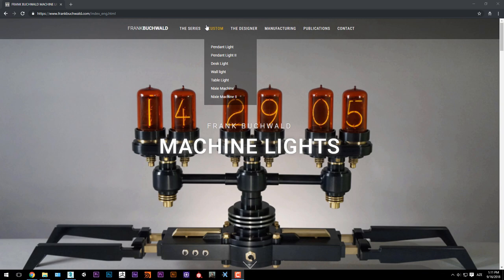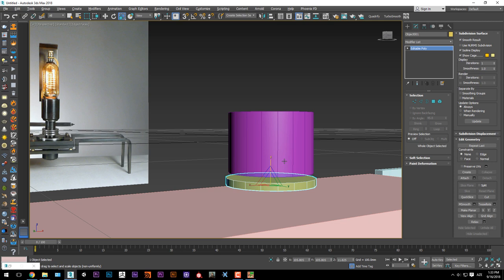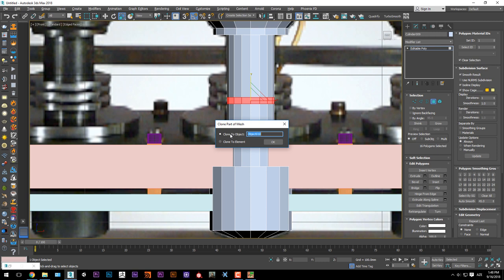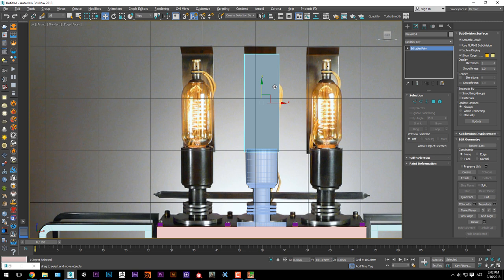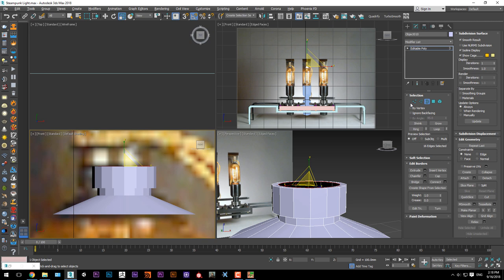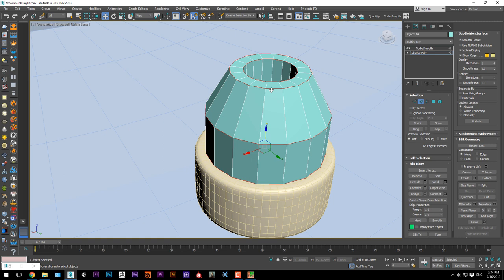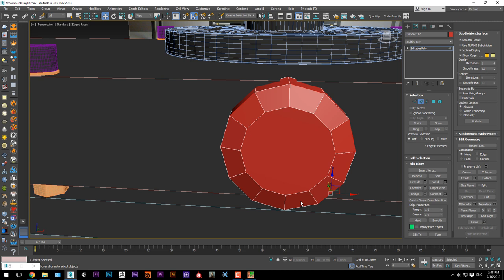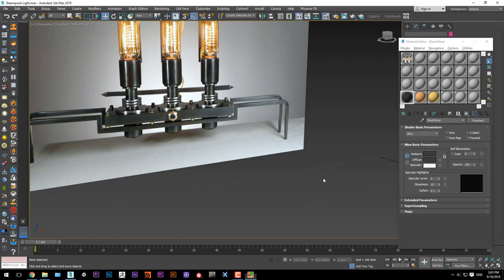Frank Buchwald Steampunk machine lights series number 5 modeling process.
In this tutorial i will show you how to create 3d model of Frank Buchwald Steampunk Machine LIght series number 5 decoration from the scratch. Entire modeling process will be shown.